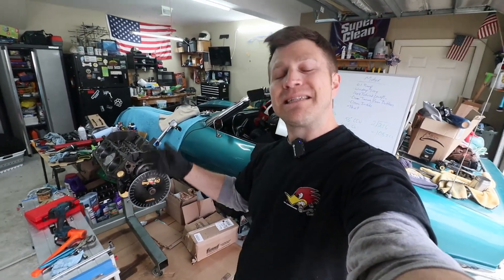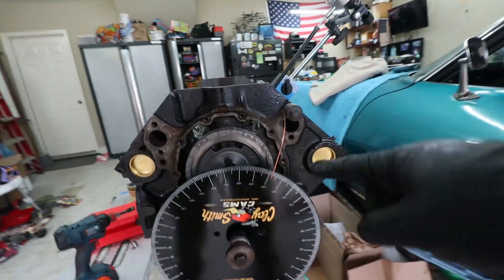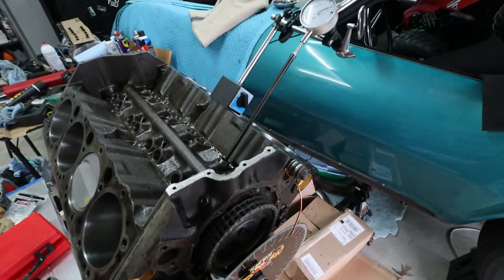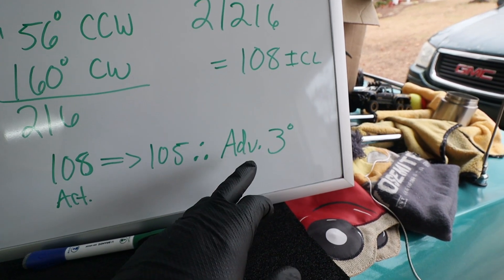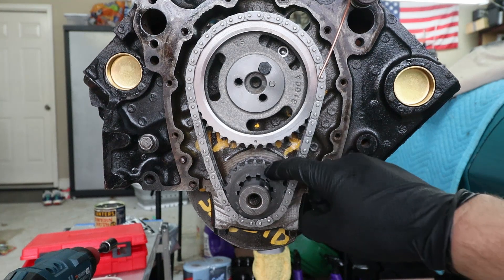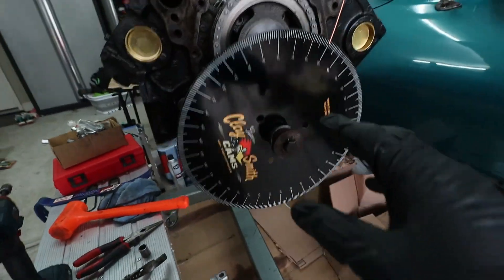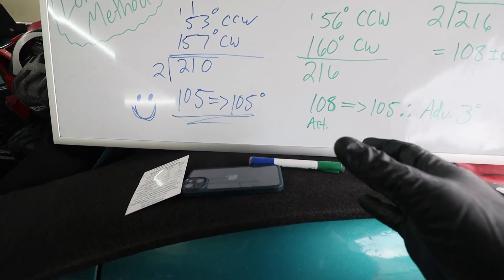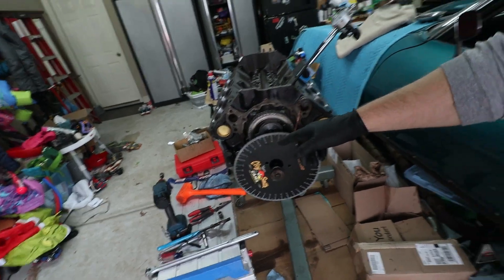Dot to Dot Camshaft Timing Might be WRONG - Degree your Cam Correctly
Hey Folks!  Welcome back to the channel.  In this video I take a look at my camshaft timing and why Dot to Dot Camshaft Timing Might be WRONG.